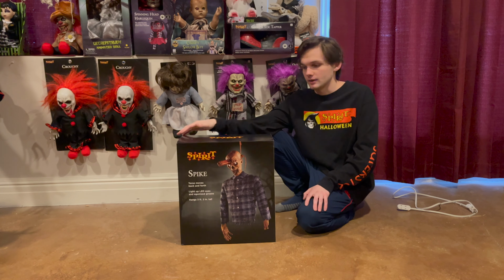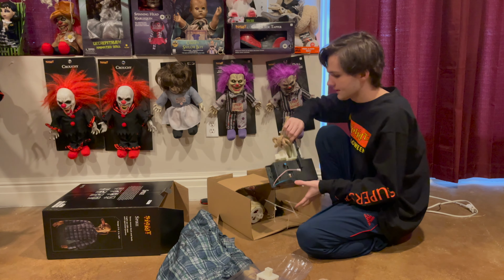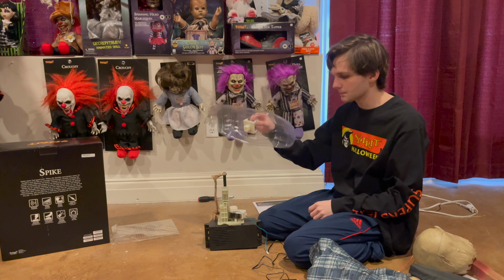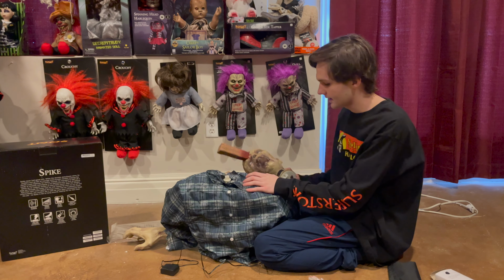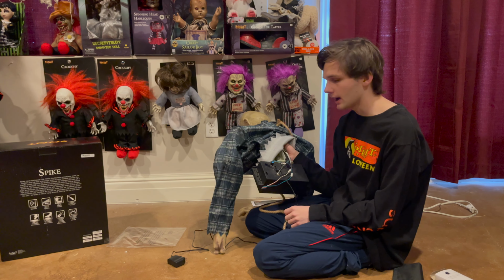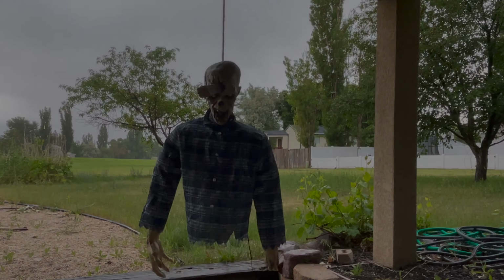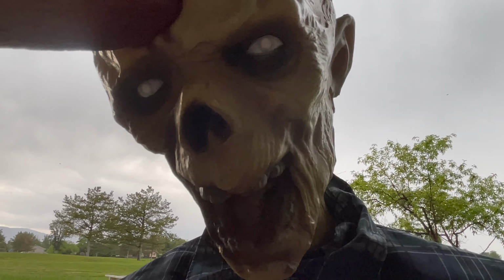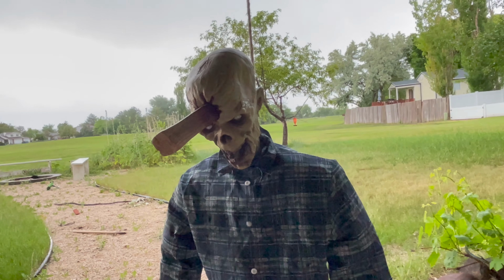Spirit Halloween - Spike Unboxing/Setup 🎃 👻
In this video, we are unboxing and setting up Spike from SpiritHalloween 2022!

Credit to Boulder ​⁠​⁠​⁠​⁠​⁠​⁠​⁠​⁠​⁠​⁠​⁠​⁠​⁠​⁠​⁠​⁠​⁠​⁠​⁠​⁠​⁠​⁠​⁠@aidank2004 for the thumbnail.
Intro/Outro music by GentleBruce [Halloween Theme Synthwave]

Halloween is 24/7 on Halloween Haunter 🎃💀👽👻🤡😈👹☠️👿🪦 🧛‍♂️